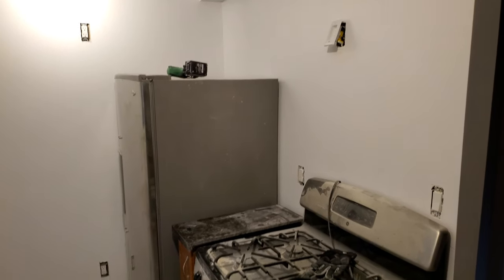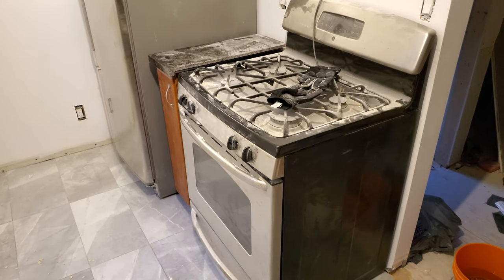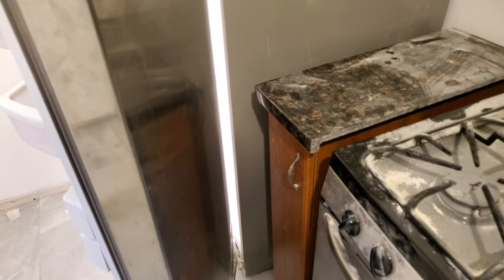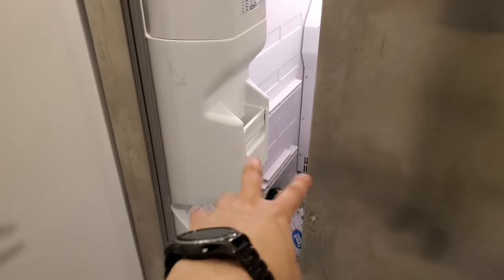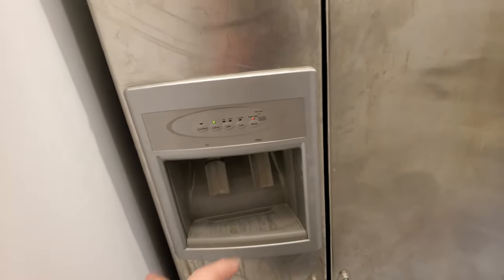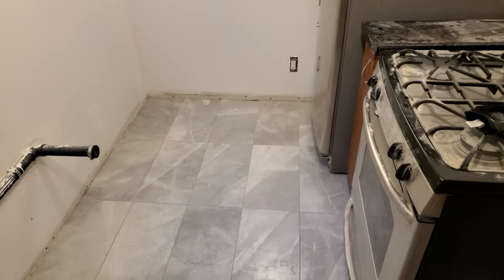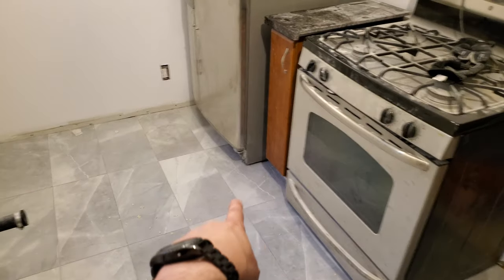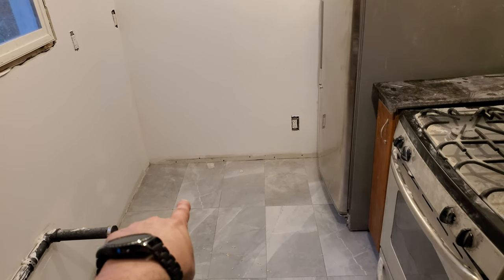20200620 - Kitchen beginnings